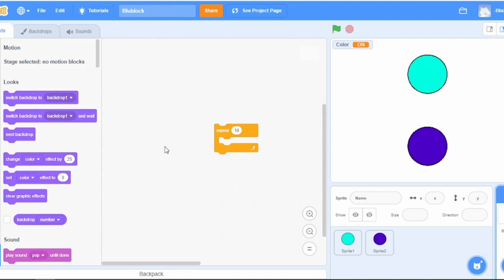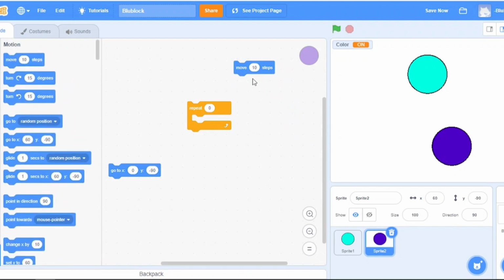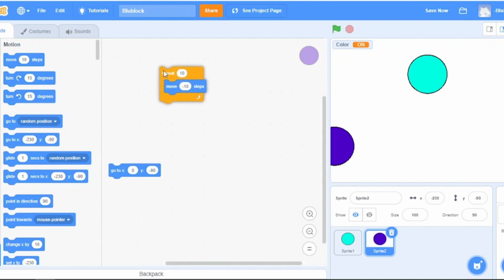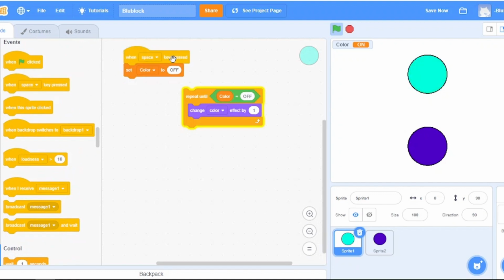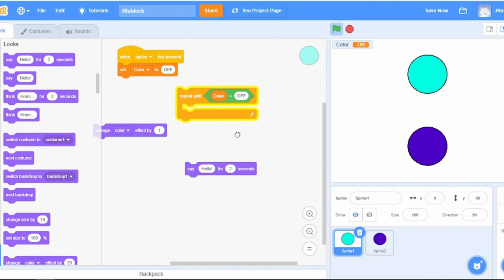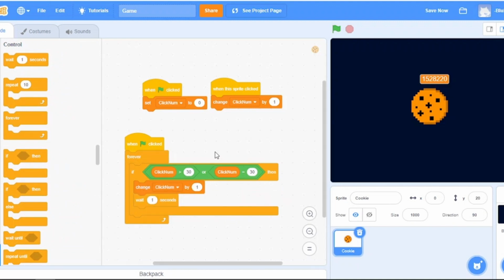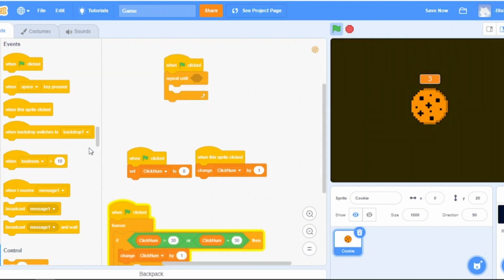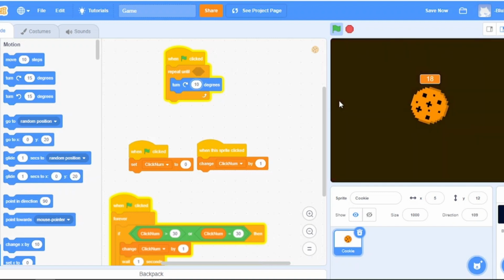Making Sprite Rotation Using Repeat Loops | Scratch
Hello guys, and today on this coding topic, I'll talk to you about Repeat Loops! Repeat Loops help save time when it comes to making code that will repeat. I hope this helps!